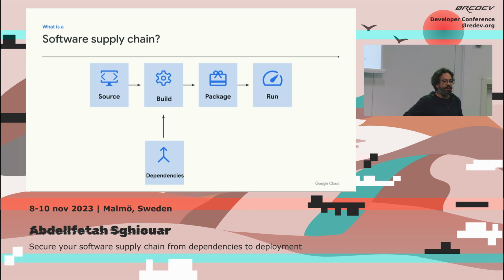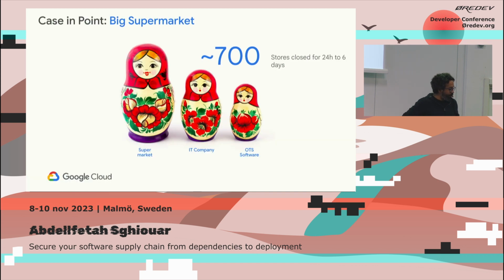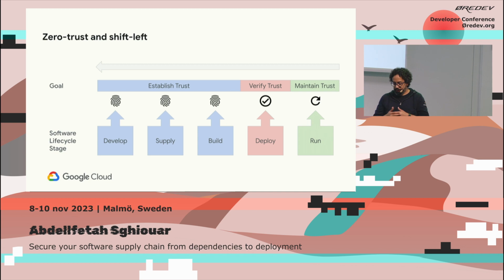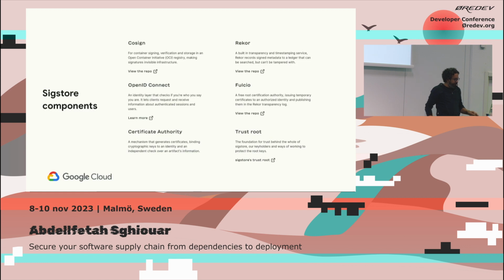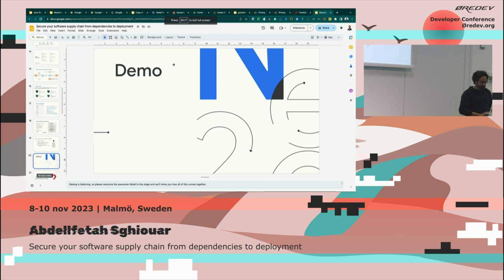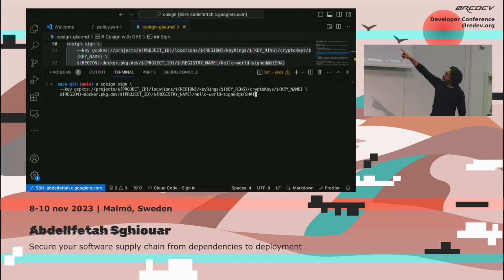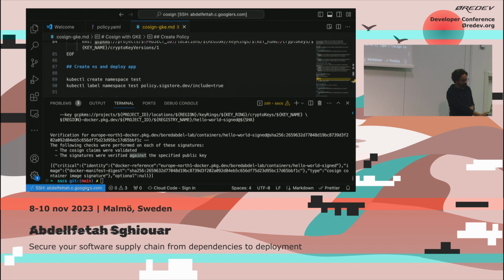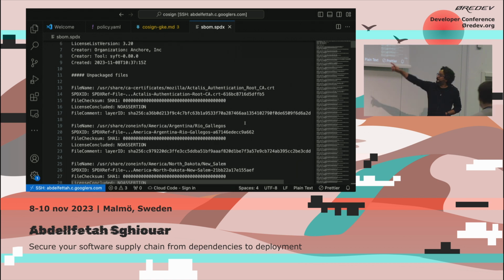Abdellfetah Sghiouar - Secure your software supply chain from dependencies to deployment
Øredev 2023. Session description:
No matter where you are on your software supply chain security journey, one thing is clear. Security is everyones responsibility and it starts from the development environment all the way to the runtime. In this session you will learn how Google Cloud thinks about end to end secure software delivery. We will see what products and features exist on Google Cloud to be able to track, secure and deliver your software in an automated way. We will cover multiple products with a focus on containers and automation.